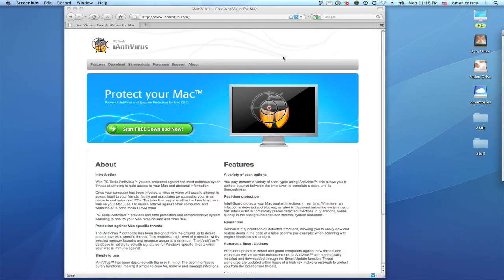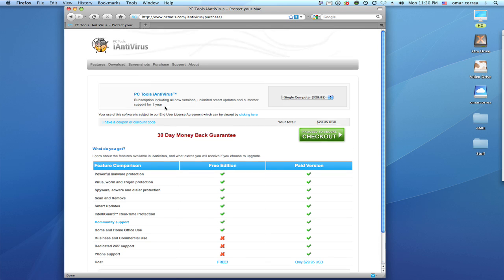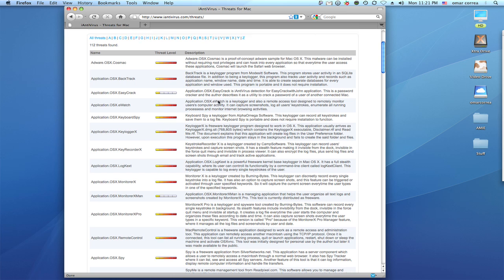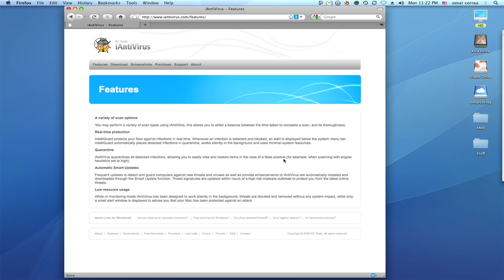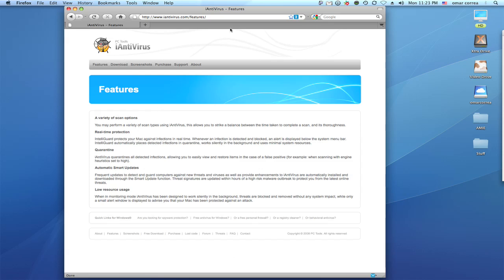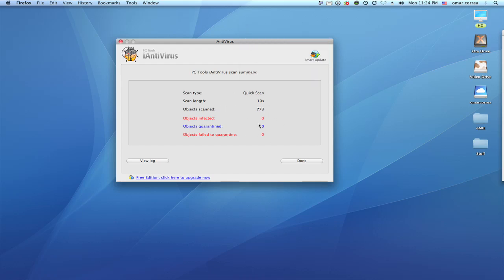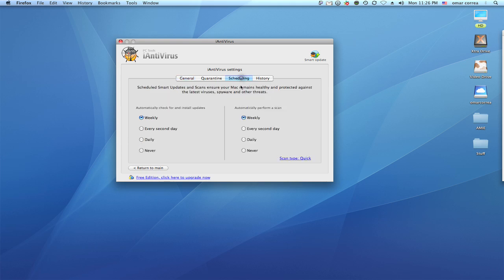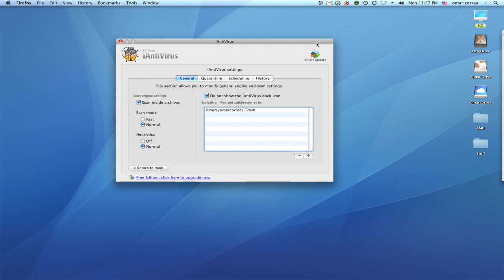VR207- iAntiVirus Software